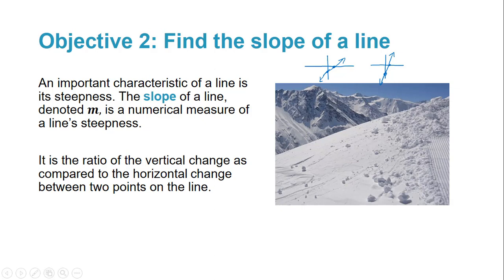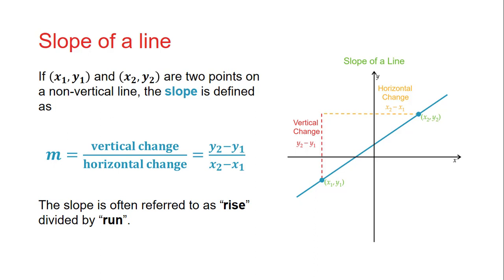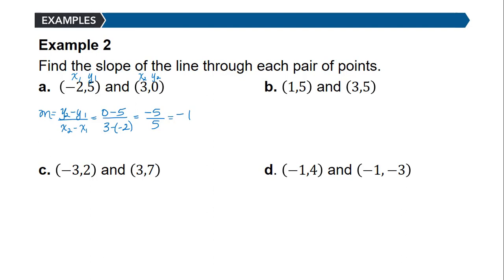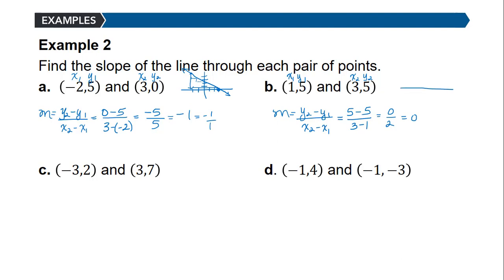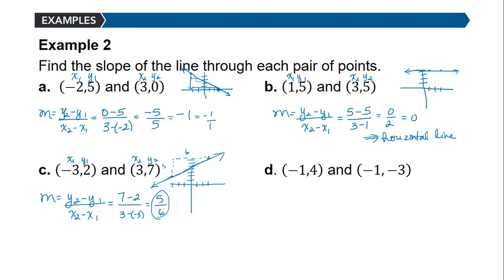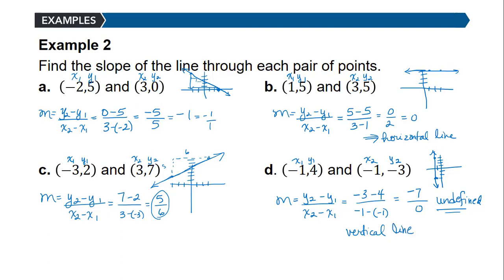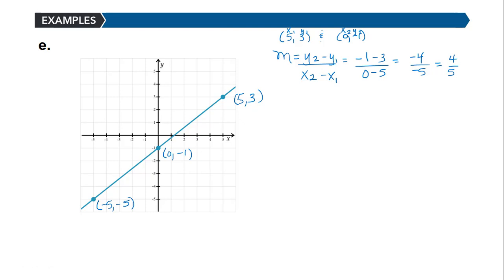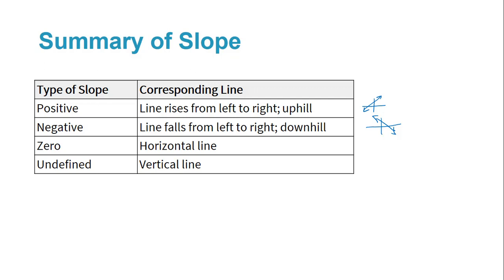S9 Objective 2 Slope of a Line (Lecture)